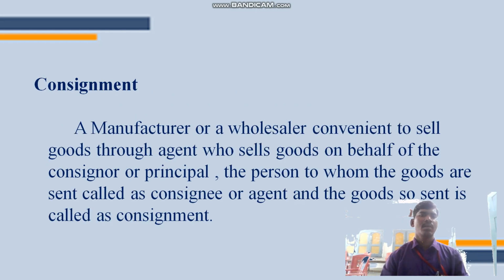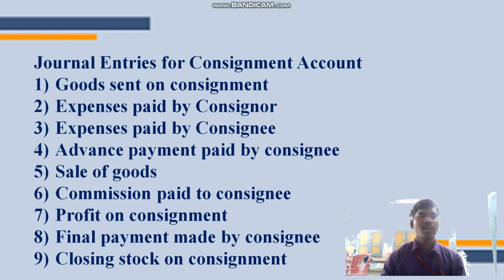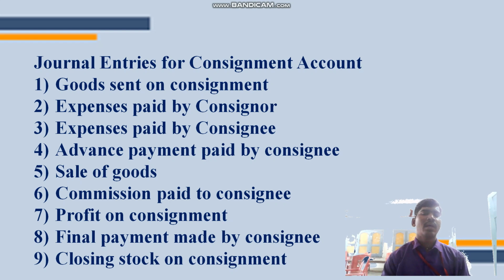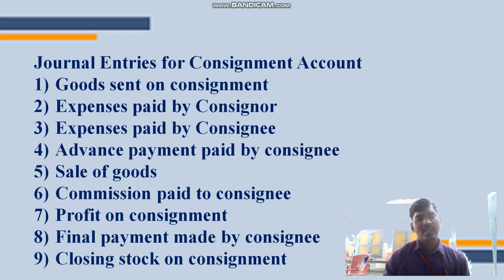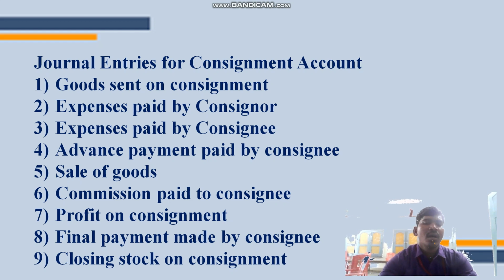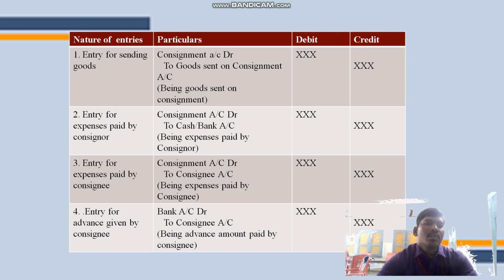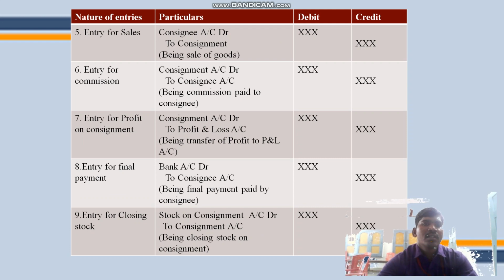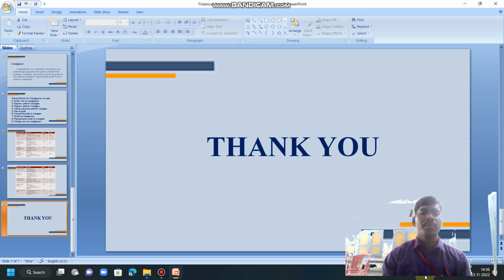SJCTNC-Dr.P.BENJAMIN ROZARIO-CM101Q-FINANCIAL ACCOUNTING-I-UNIT-IV-CONSIGNMENT ACCOUNTING